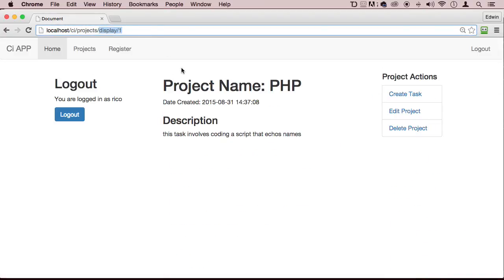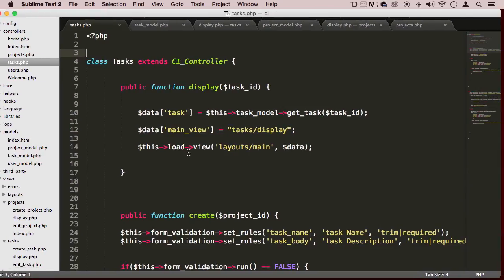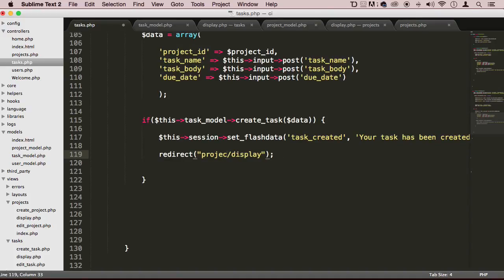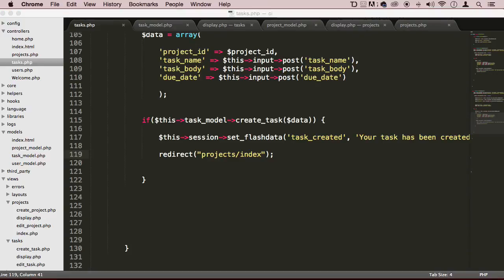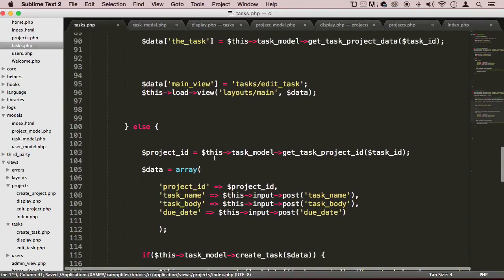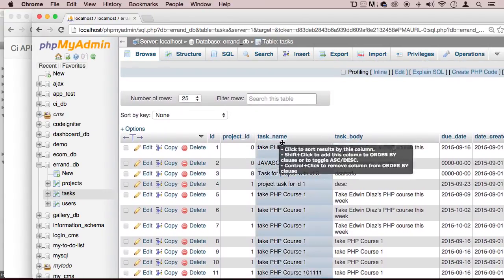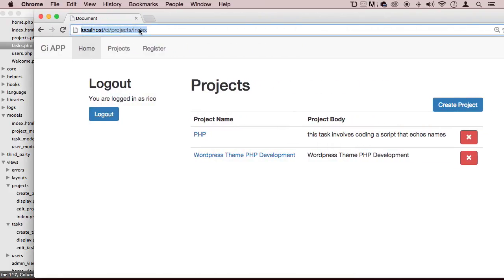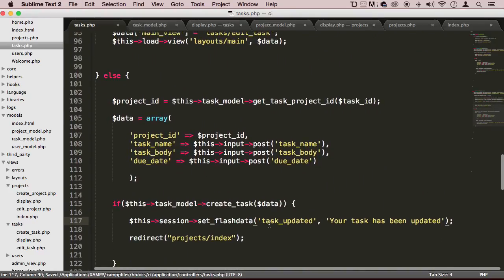013 Solution to BUG and more fixes